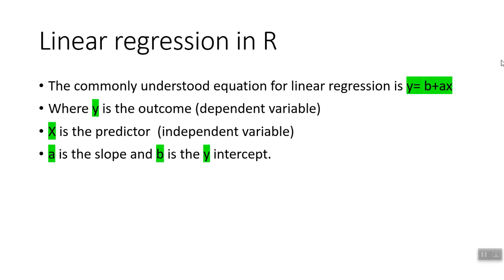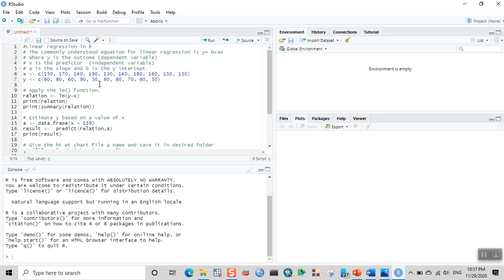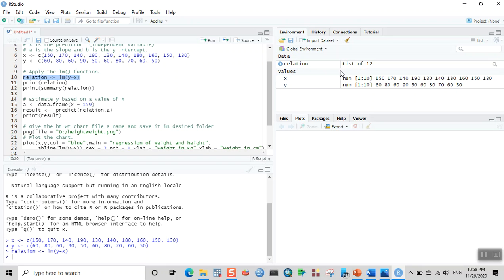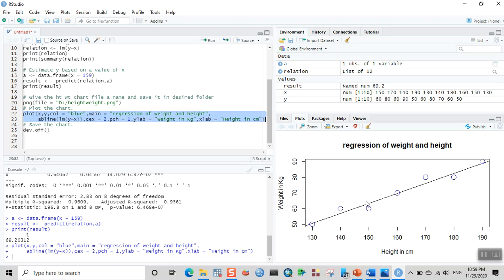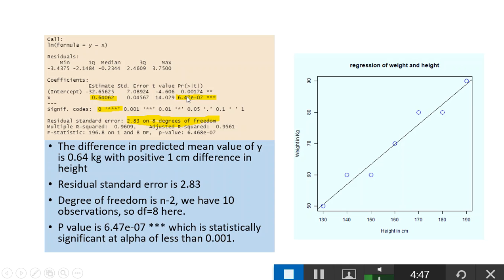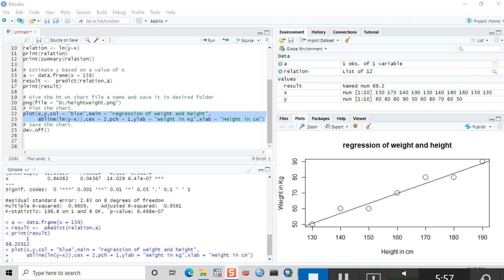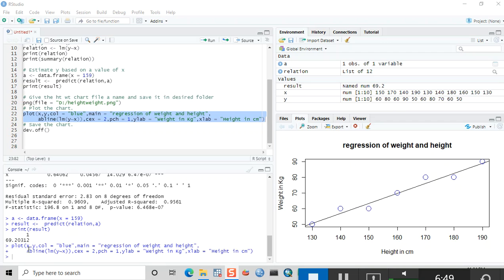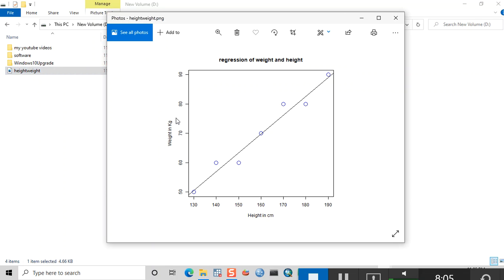Linear regression using R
Hello everyone, this is Raj. In this video, I have briefly demonstrated the linear regression using R/RStudio.
You can get the codes for free that I used in the video at the following link

Thanks and see you in the next tutorial